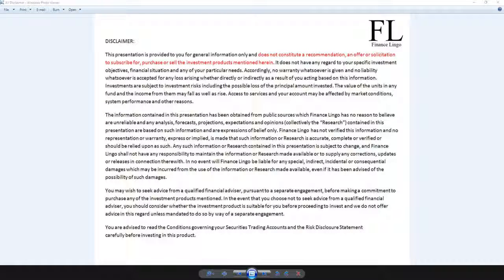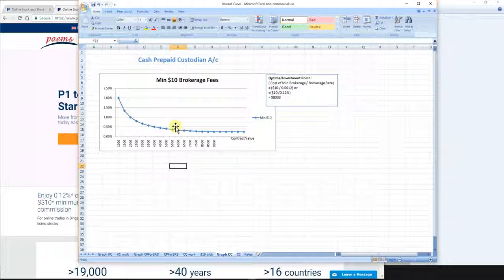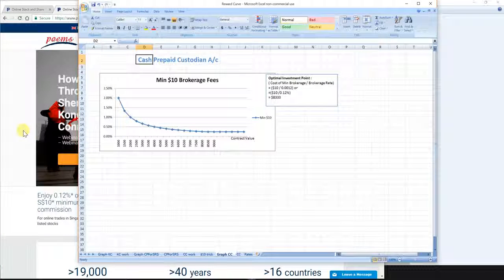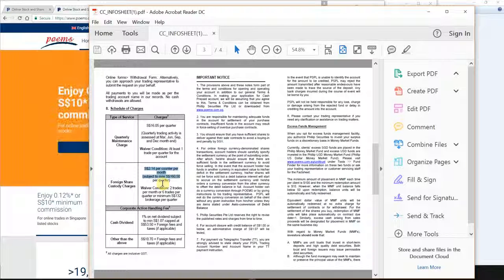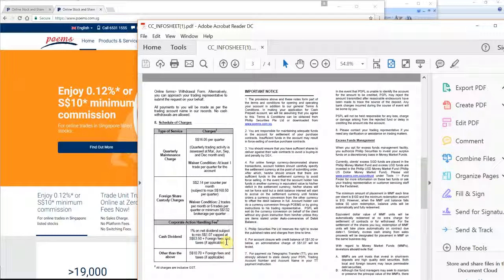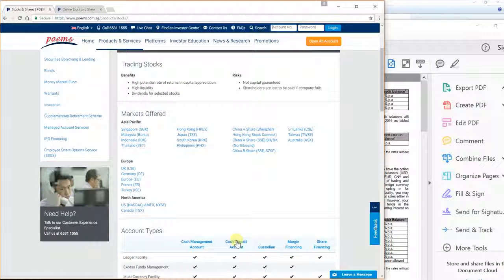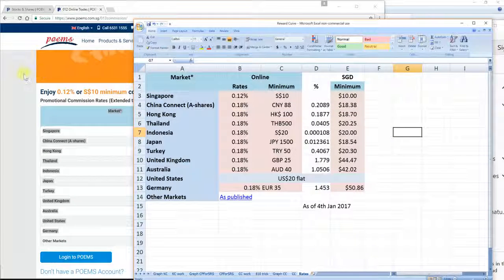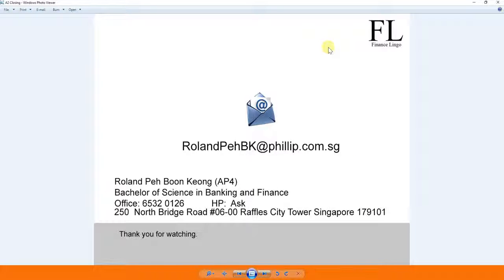Cash Prepaid Account (Prepaid Custodian Account)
This video will show you what exactly is cash prepaid account which is also known as prepaid custodian account.